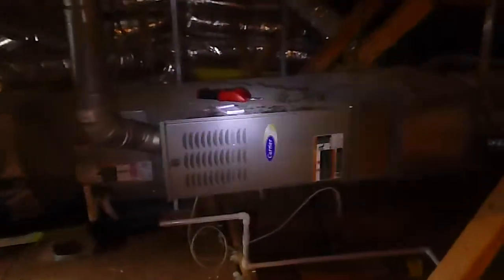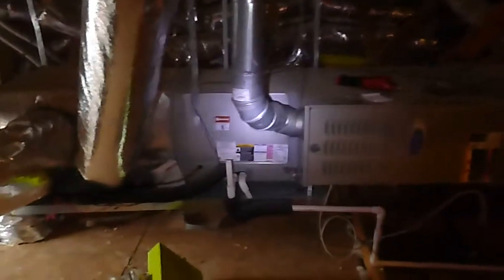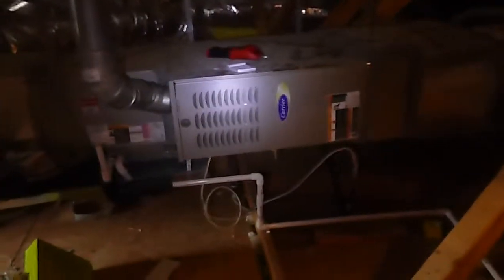3B. Shallow P-Trap.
Upstairs air filter in on the right, downstairs air filter is on the left.